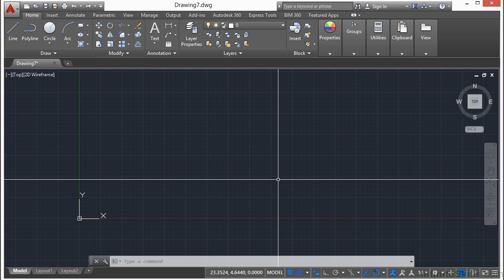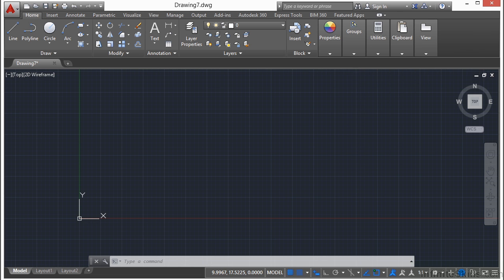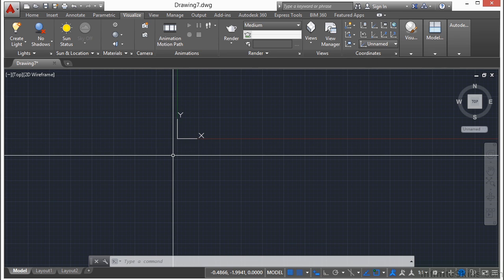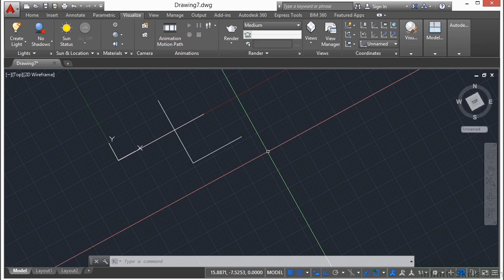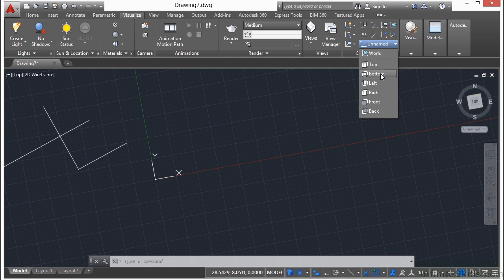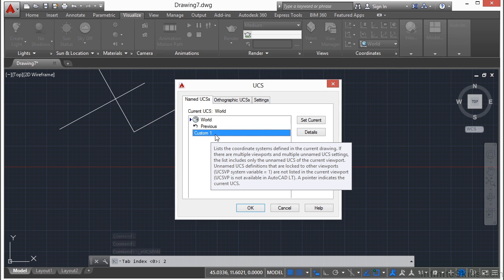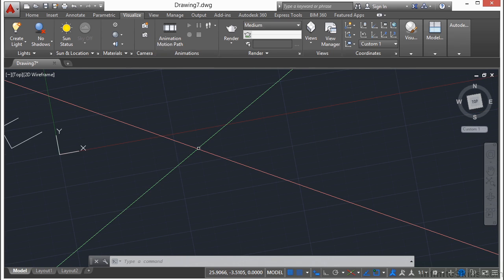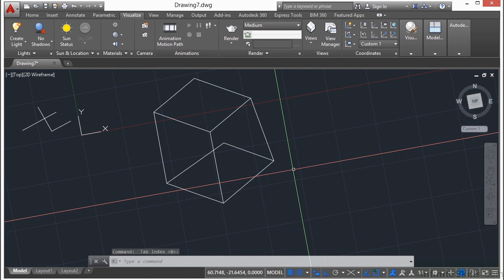Working With The Coordinate System AutoCAD 2015